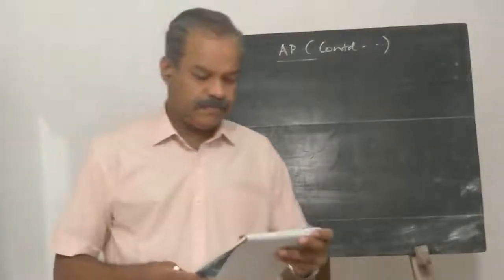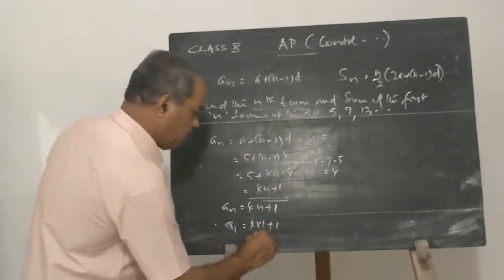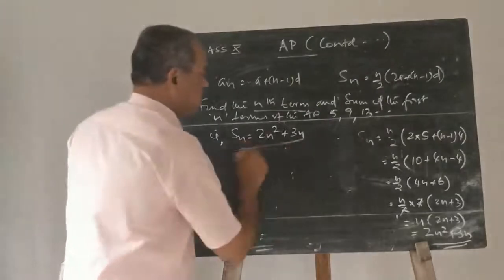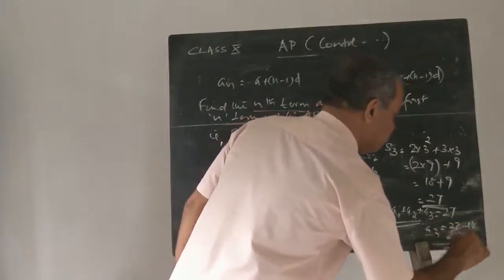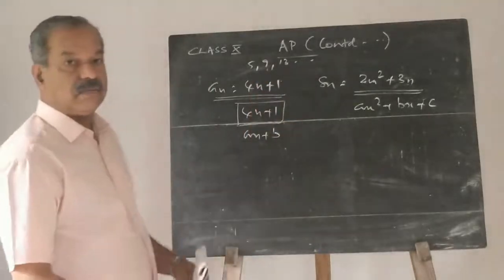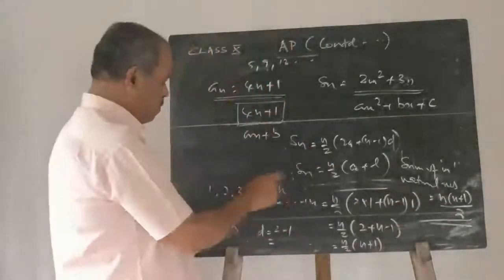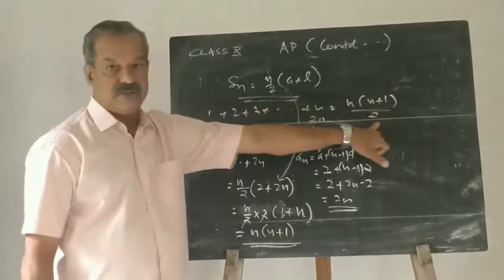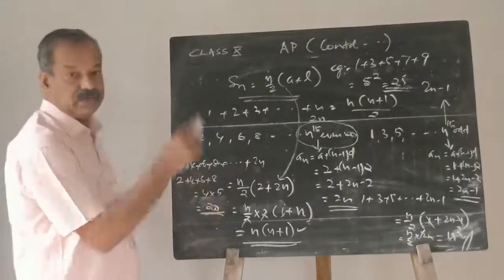CBSE Class 10 Maths Arithmetic Progression Part 3